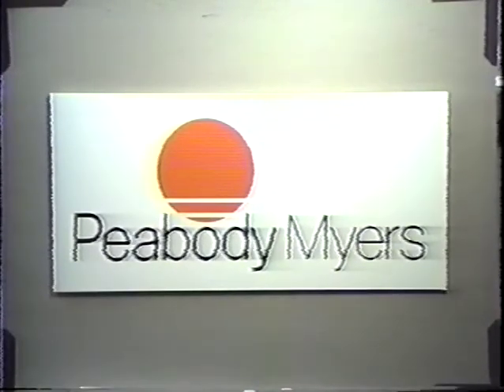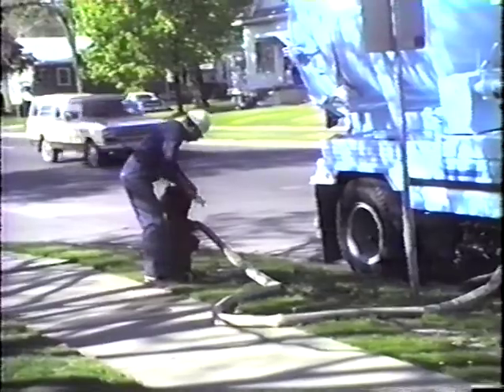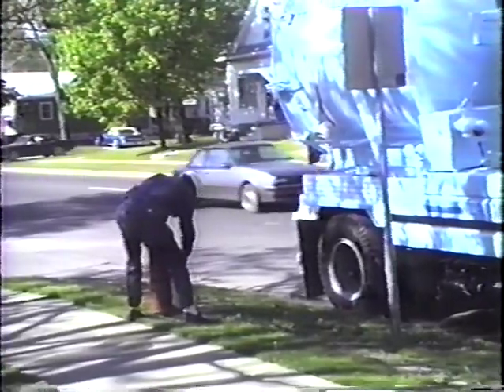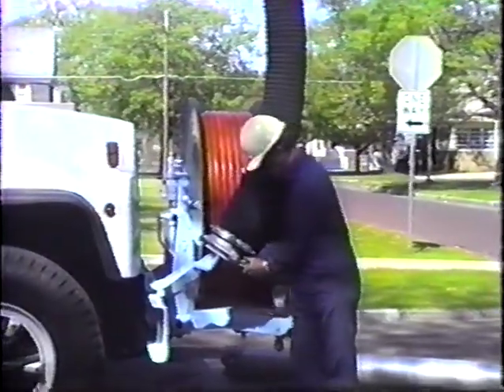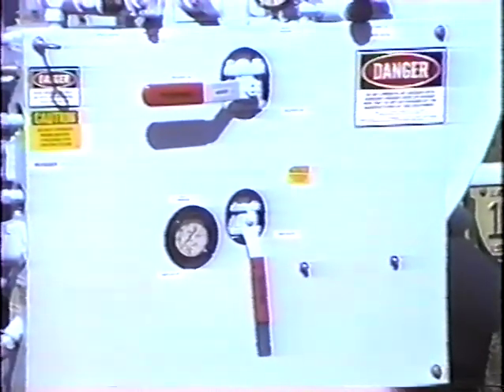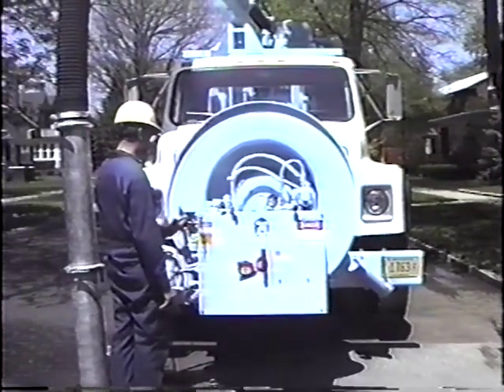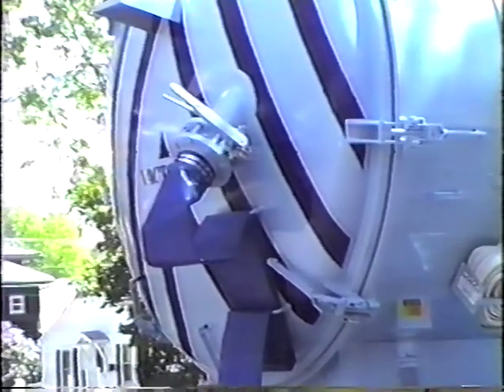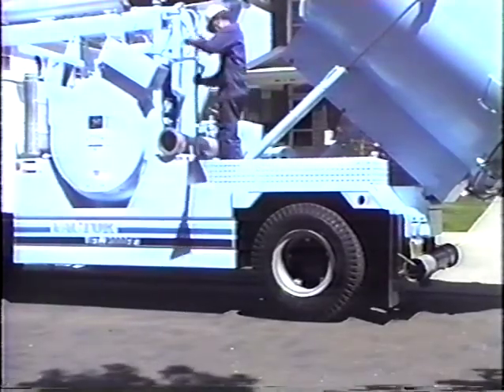VACTOR MODEL 810 PROMO VIDEO {41min}